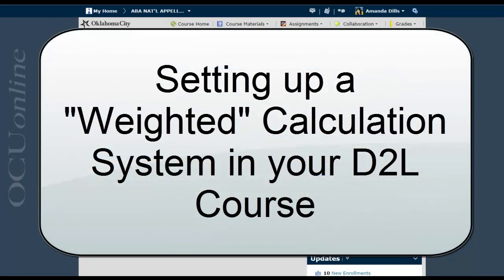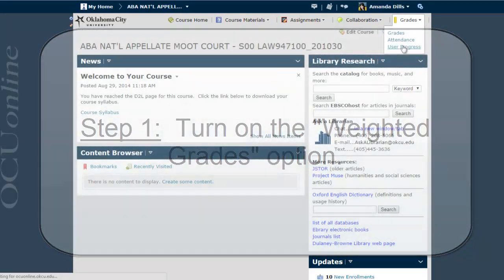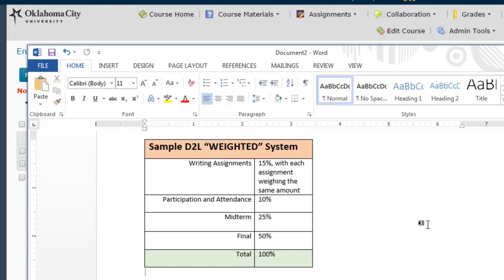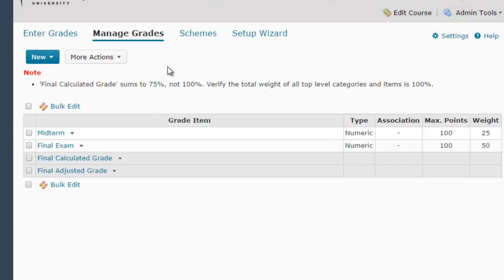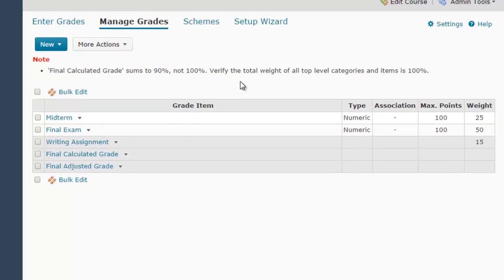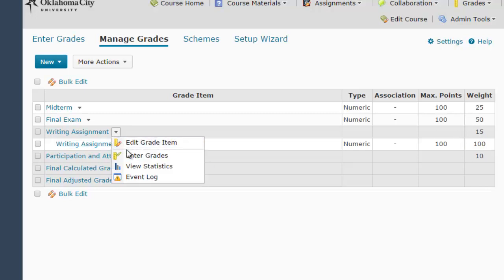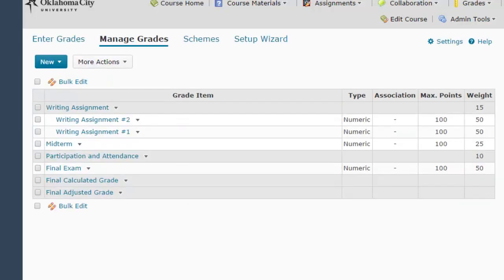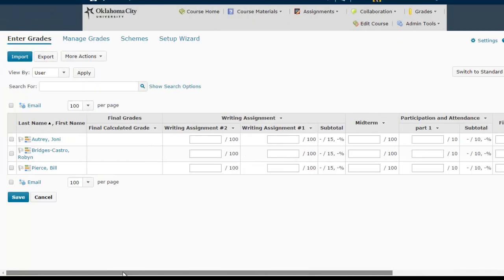Setting Up a "Weighted" Grades System (D2L 10.3)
This video will show you how to set up a "weighted" calculation system in your D2L Gradebook.